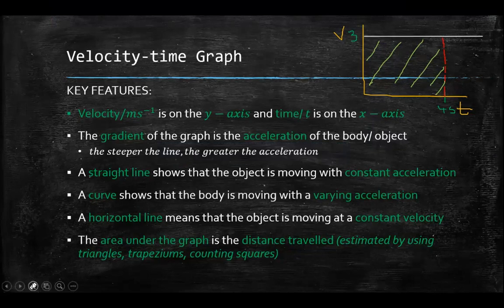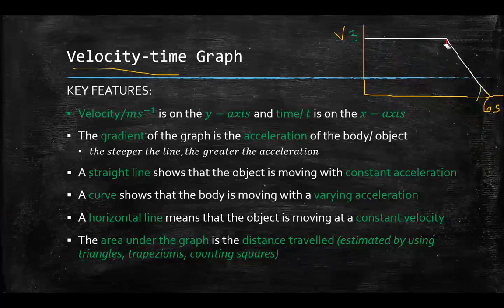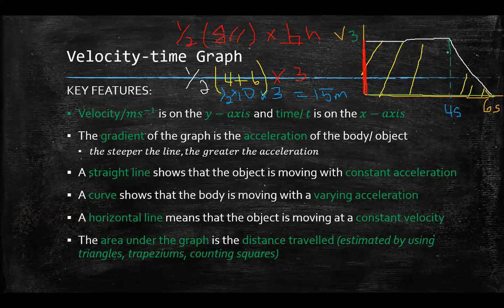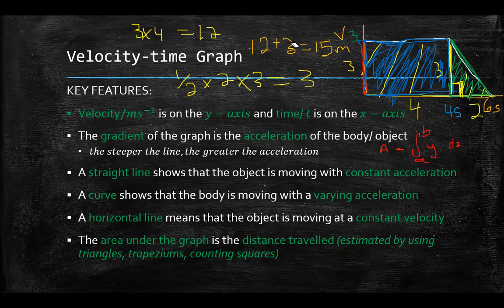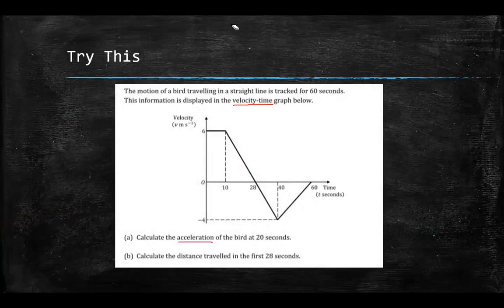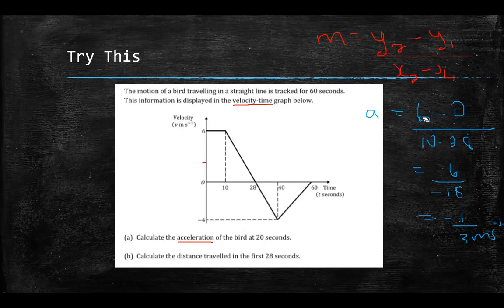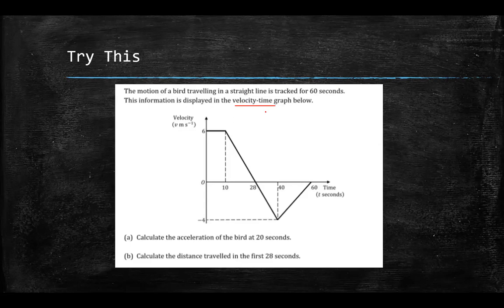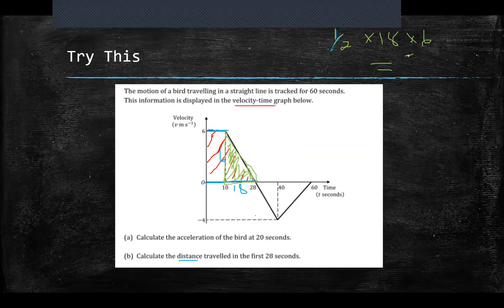Class 44 (part 2)